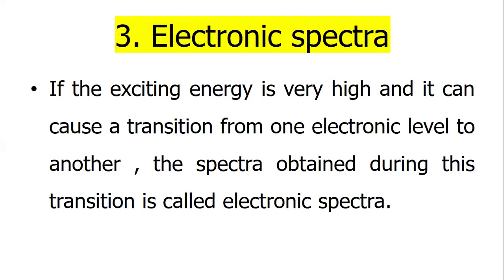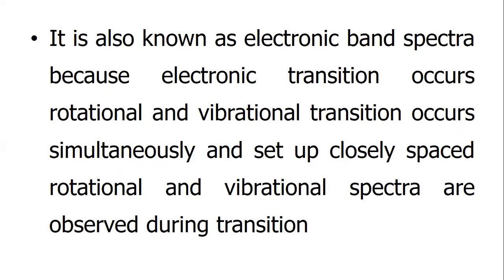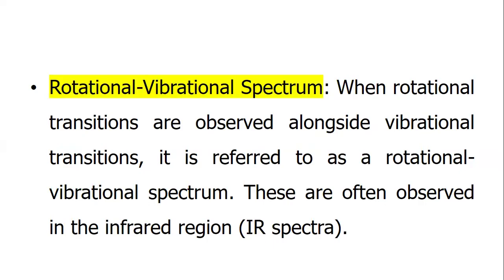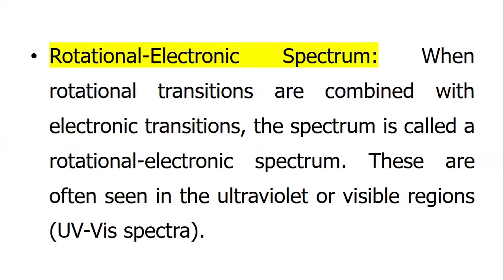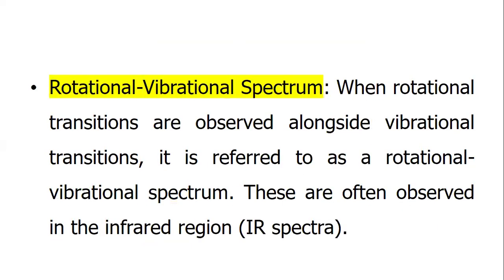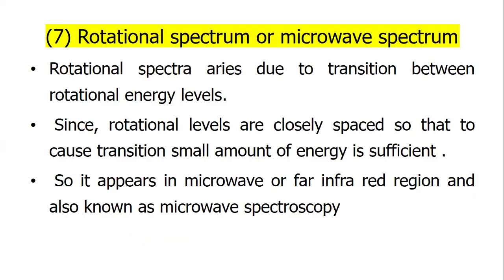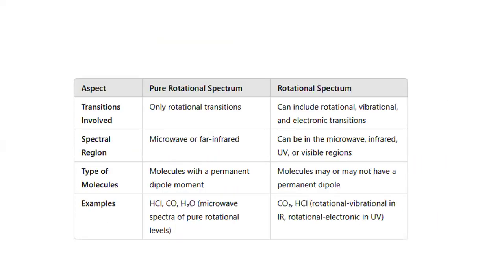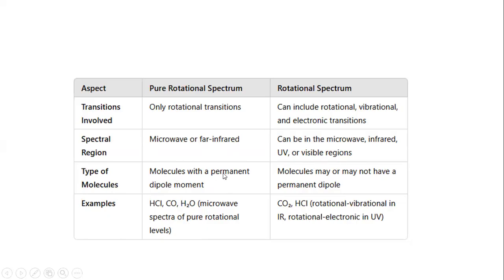Molecular spectroscopy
Molecular spectroscopy@narendrabudhathoki5192